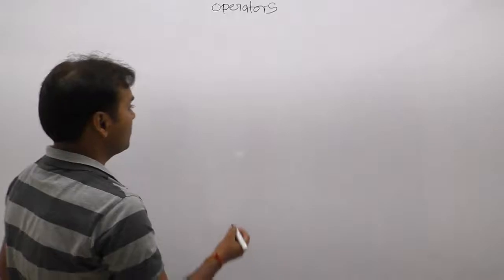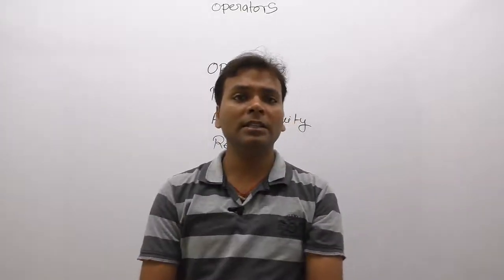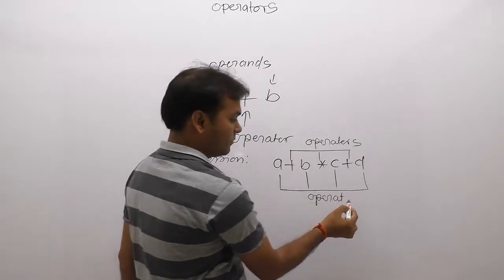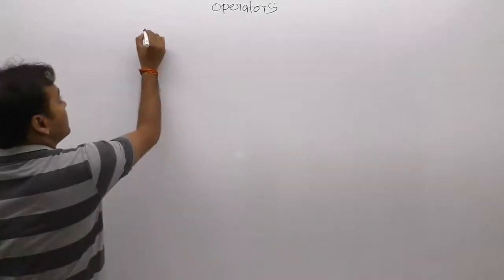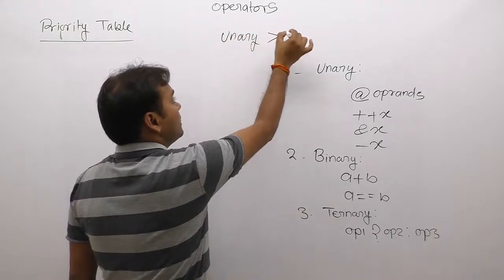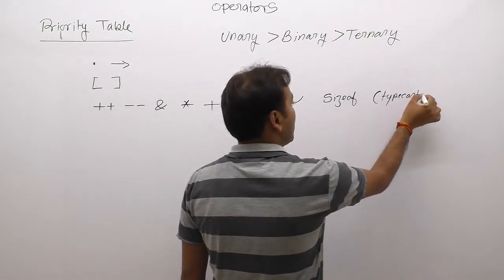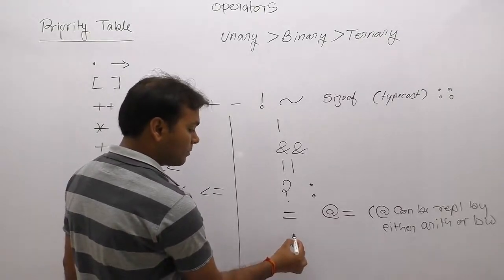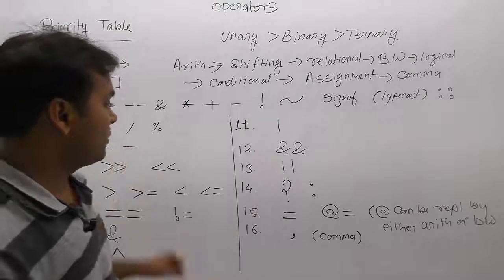What is Operators in C in Hindi-Part85 | C Language by Java Professional